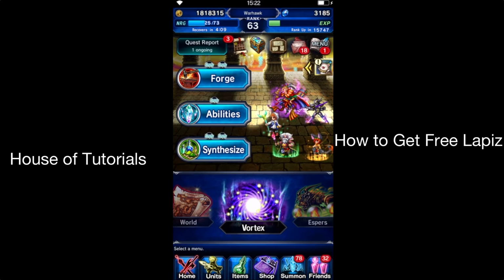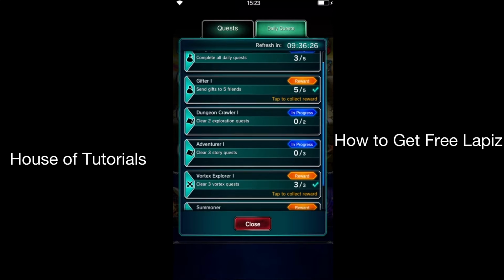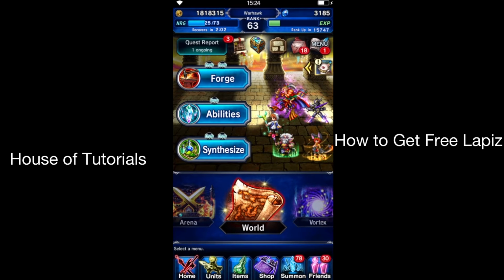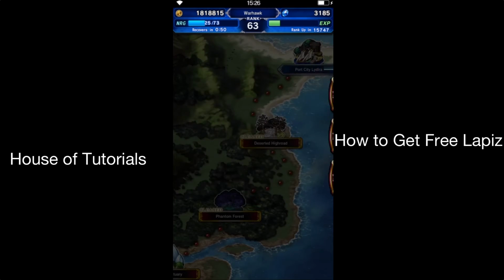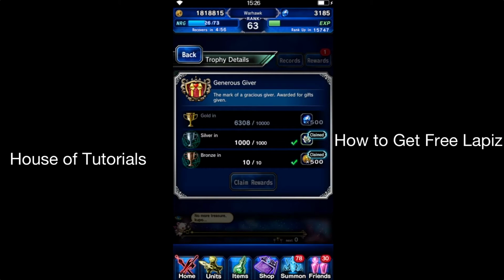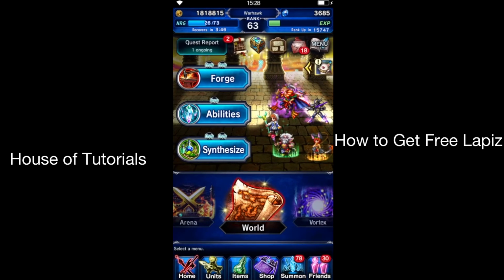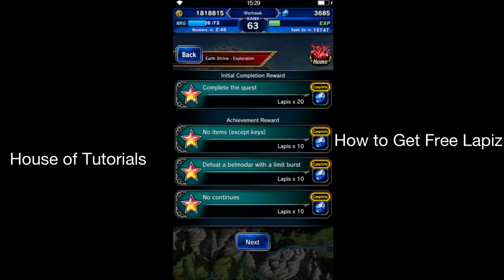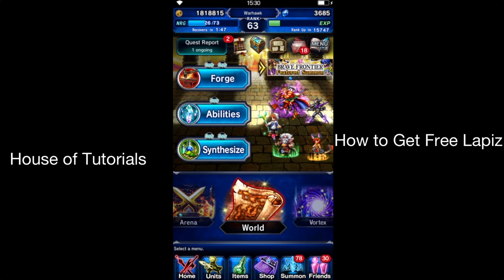FFBE - How to Get Free Lapis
CAN'T BELIEVE I FORGOT THE COLOSSEUM!
It's in the list below, I never go there anymore with the Arena and not needing it for Daily quests...

Several ways to get free lapis in game.
- 50 for daily quest
- 40+ daily for arena
- 100 for each rank up
- 100 for each location clear
- Trophies
- Event clears
- Daily rewards for month calendar
- Missions(quests, exploration, vortex, events, etc)
- Other - compensation from maintenance, etc...
- 500 for completing each sub rank(C-1, S-1, etc) in Colosseum
- 100 one time for rating the game